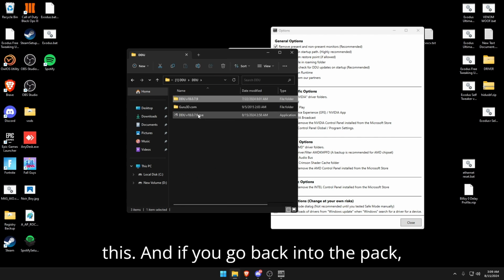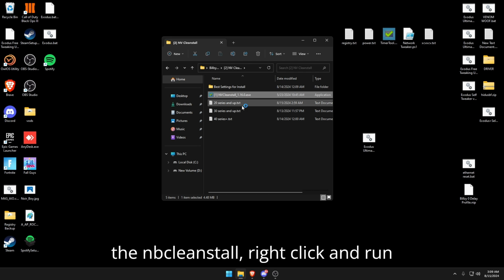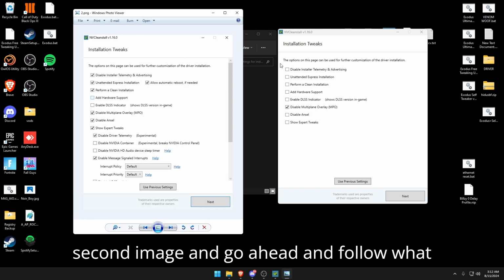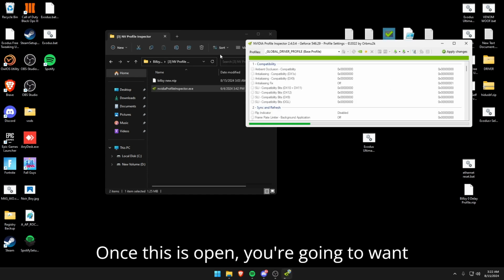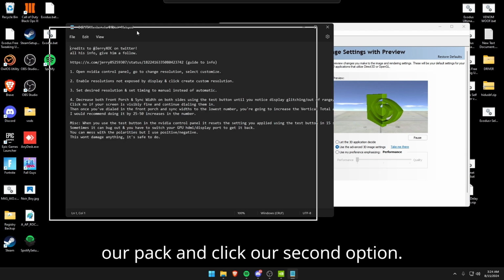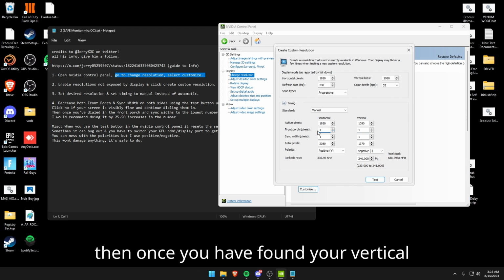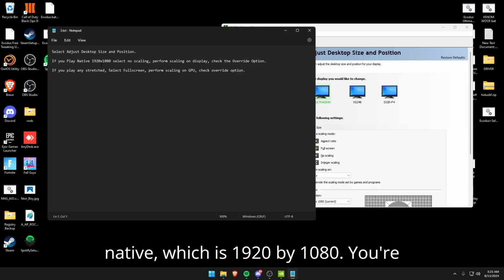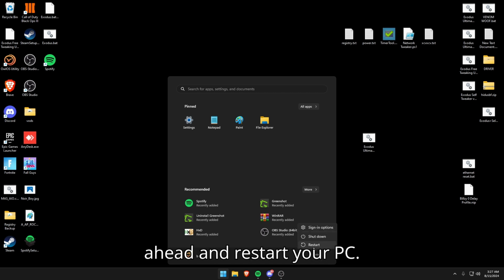✅ How to Fully Optimize NVIDIA GPU for BEST Performance and Delay 🔧 (BEST FPS)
✅ How to Optimize NVIDIA GPU for BEST Performance and Delay 🔧(BEST FPS)
Please be Sure to Leave a like 👍